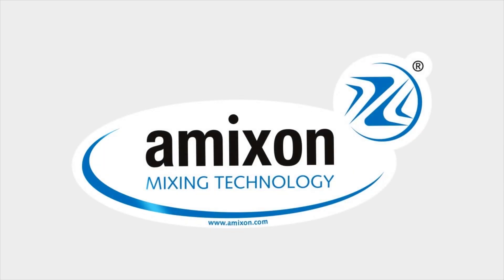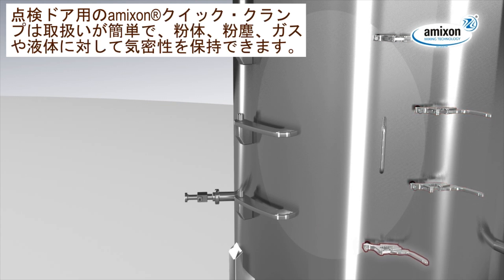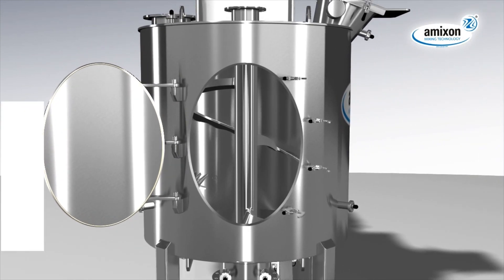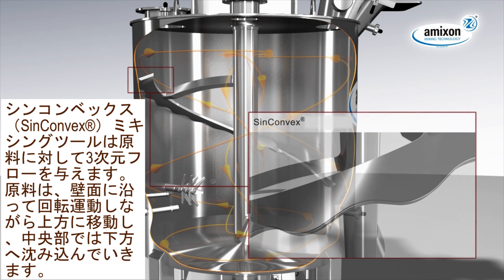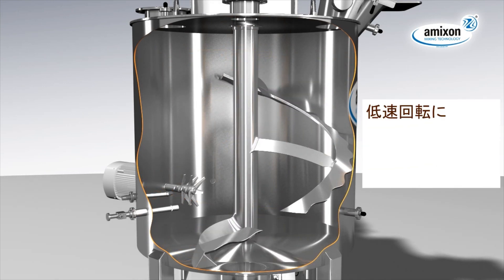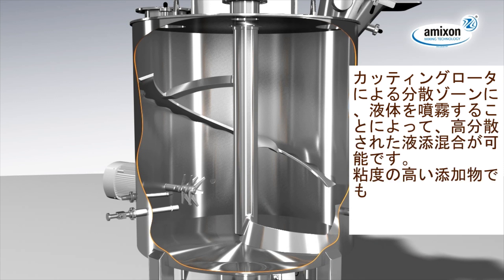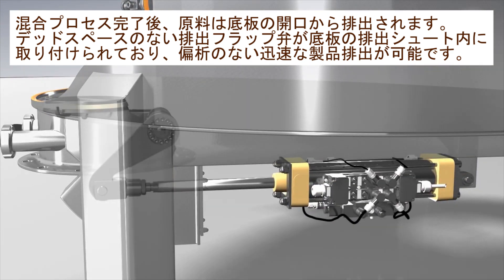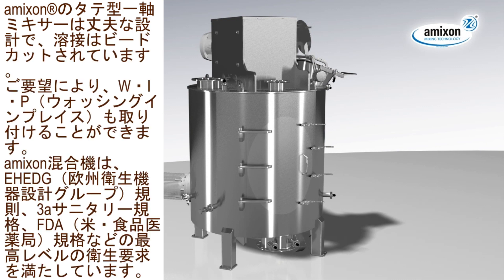amixon®垂直シングル回転軸混合装置VM｜様々な原料の混合・理想的な混合クオリティーを達成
垂直シングル回転軸混合装置VMでは、乾燥、湿潤、粘性材料を幅広い充填率で混合することが可能です。SinConvex®の混合ツールにより、槽内に三次元流動が生まれ、慎重かつ精密な混合が行われます。低速回転でのマイルドな混合によって、理想的な製品クオリティーを実現します。槽内部に設置された噴霧ノズルからの液体噴射により、高粘度の原料でも完璧な分散・混合が可能です。